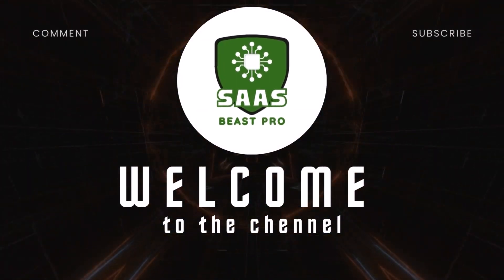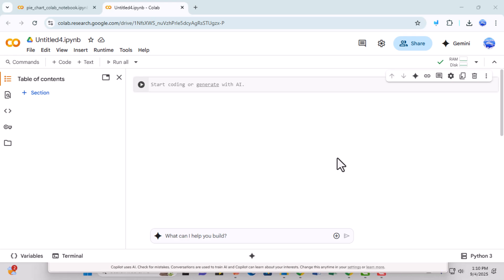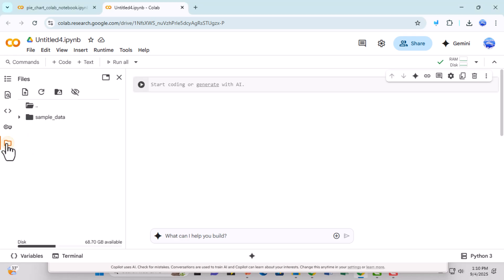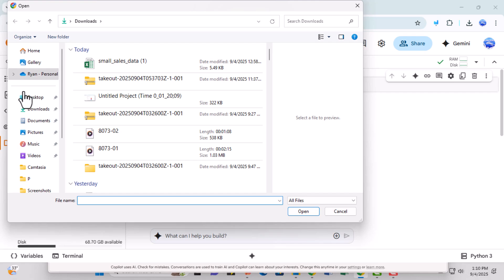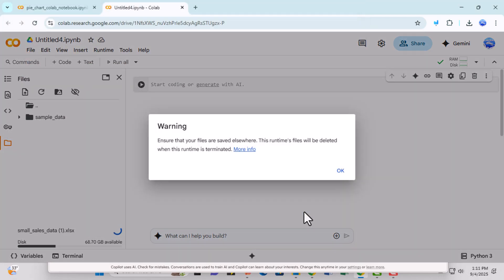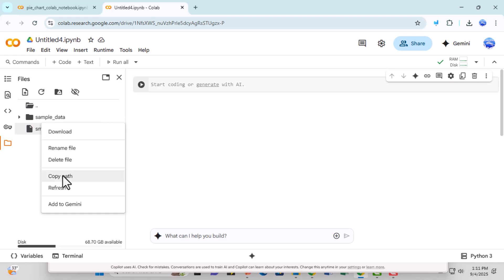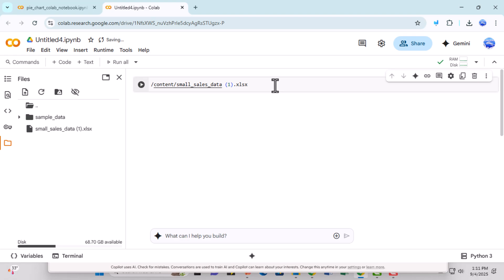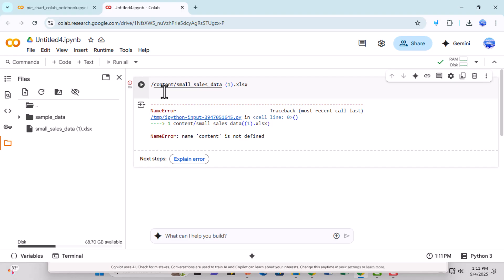How To Upload An Excel File In Google Colab | Quick & Easy Guide (2025)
📝 Learn how to upload an Excel file in Google Colab quickly and easily so you can start working with your data in no time. This step-by-step tutorial walks you through the entire process from opening your notebook to loading your data for analysis.

⏱️ -- TIMESTAMPS --
0:00 - Introduction
0:12 - Step 1: Open Google Colab Notebook
0:22 - Step 2: Click Folder Icon for File Section
0:36 - Step 3: Click Upload to Session Storage Icon
0:51 - Step 4: Select Excel File from Device
1:04 - Step 5: Copy File Path
1:17 - Step 6: Paste Path in Code Cell
1:29 - Step 7: Run Code to Load File